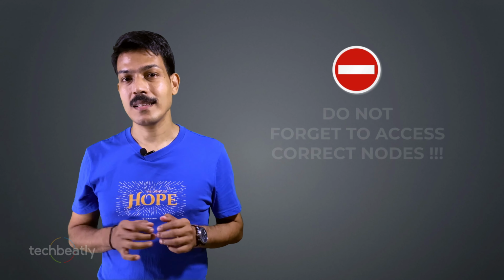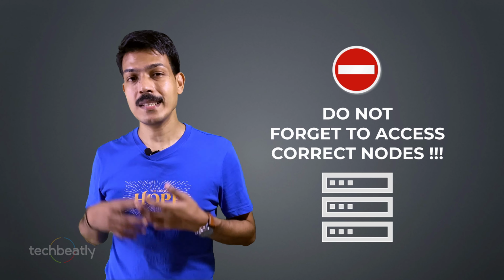5 Mistakes You Should Avoid During Kubernetes Exam | kubernetes CKA CKAD CKS | techbeatly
Watch this video if you are planning to attend any of the Kubernetes exams in the near future. Because many shared in the forums or chat groups and saying that they missed to enable that, they missed to do this etc; even after reading a lot of tips and tricks for the kubernetes exam !

So here you see the most important things you need to take care during your kubernetes exam, or the most important 5 mistakes you should avoid during your Kubernetes exam.

Content:
0:00 Introduction
1:20 Mistake #1
2:00 Mistake #2
3:00 Mistake #3
4:00 Mistake #4
5:45 Mistake #5